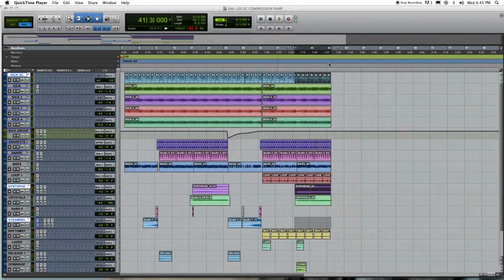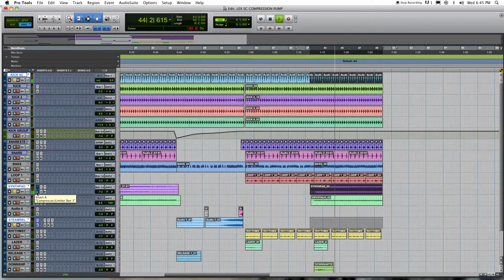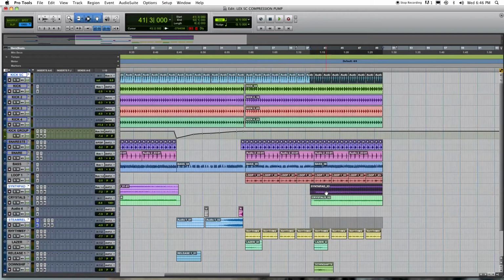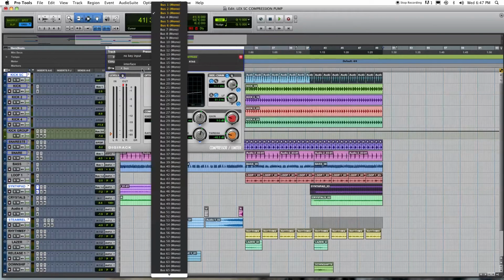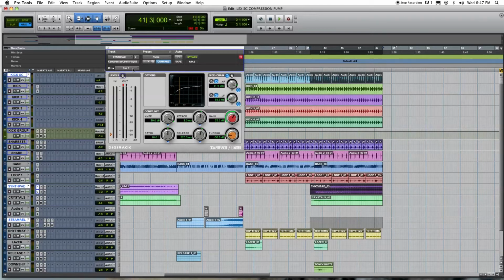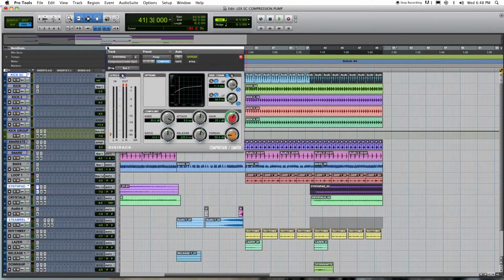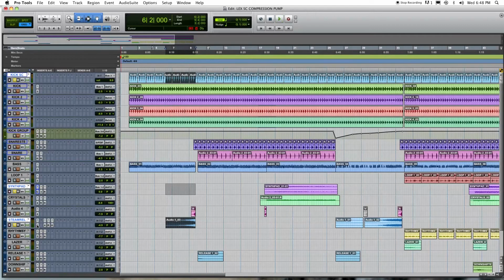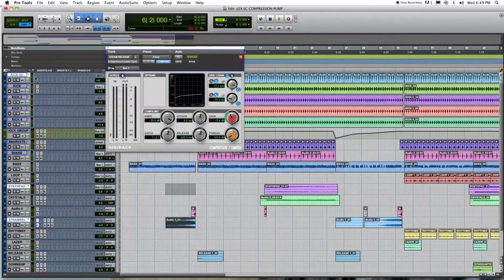How to Use Sidechain Compression in Pro Tools Tutorial (JAMBOX AET)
Learn how to use sidechain compression in pro tools to make your kick and bass pump and sound current, from our house engineer/producer/bassist/songwriter Lex Goumas as part of our new AET Interactive video series. In this pro tools tutorial he uses side chain compression, a favorite among house music and trap producers, to help give synths a rhythmic pumping effect. So watch him teach this helpful tip and learn how to enhance your sound today!